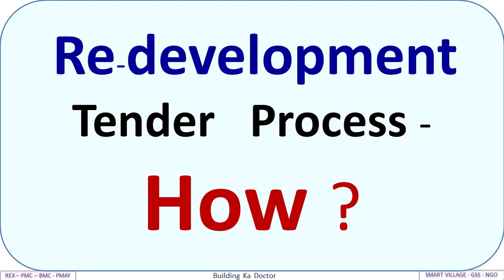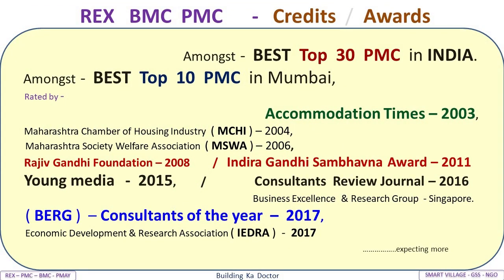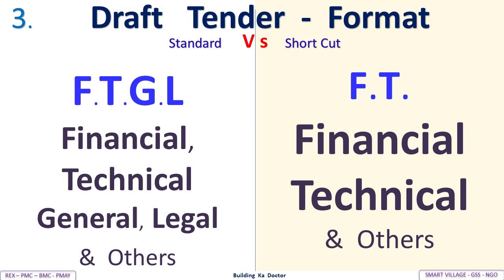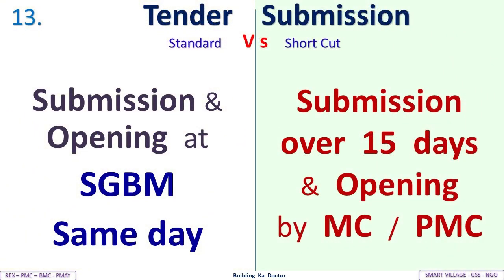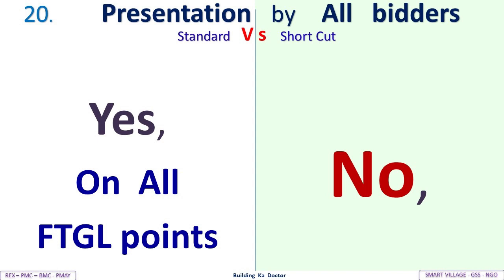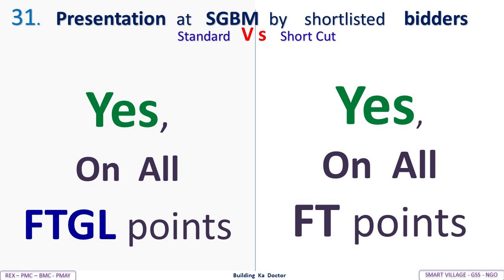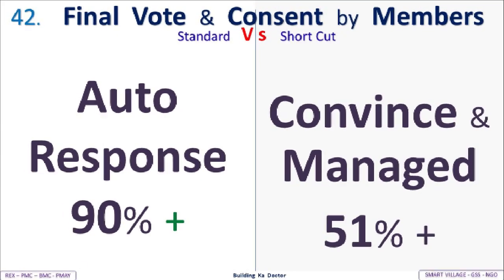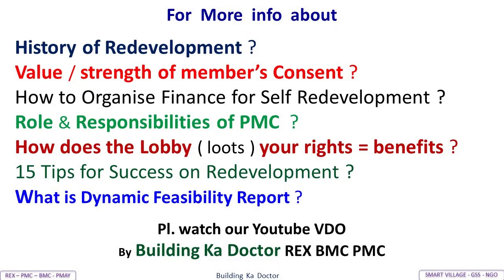Tender Process How ? Standard vs Short Cut Process - REX BMC PMC - Building Ka Doctor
Many Society  Members  raises  queries  -  Always  keeps apprehension    about the Tender process for Selection of Developer .
Their MC members or PMC would adopt to maintain Transparency at Society level  & Competition  among bidders / Developers.
Society needs to know the Difference of Tender process method - to achieve benefits on Extra Carpet Area & Reduced Project Time Line.
REX BMC PMC & Sinha Law Firm.